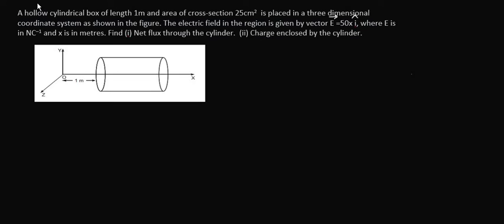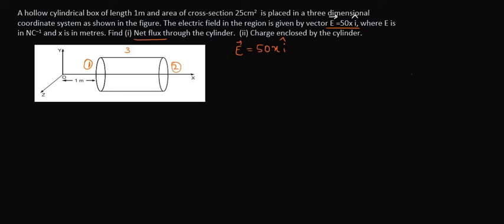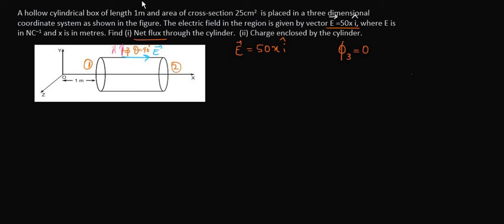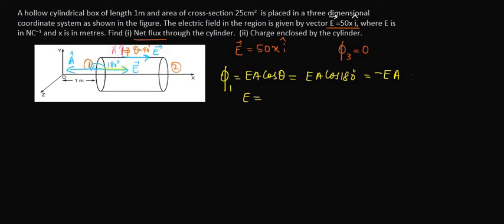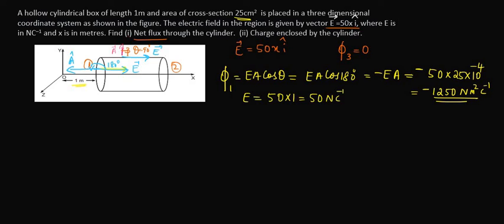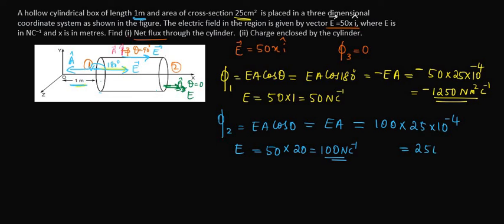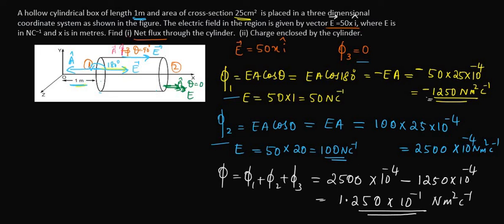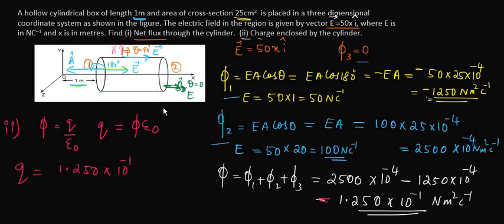A hollow cylindrical box of length 1m and area of cross-section 25cm2 is placed in a thr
A hollow cylindrical box of length 1m and area of cross-section 25cm2  is placed in a three dimensional coordinate system as shown in the figure. The electric field in the region is given by vector E =50x i, where E is in NC–1 and x is in metres. Find (i) Net flux through the cylinder.  (ii) Charge enclosed by the cylinder.